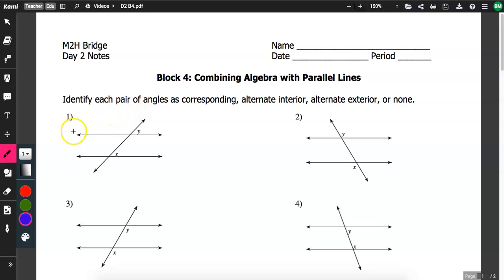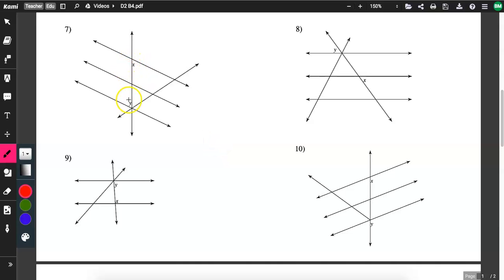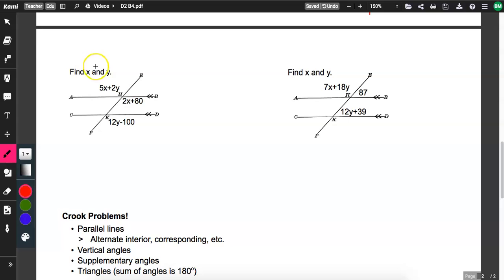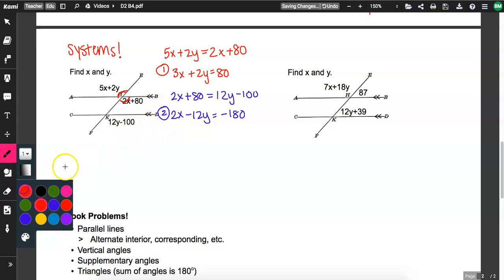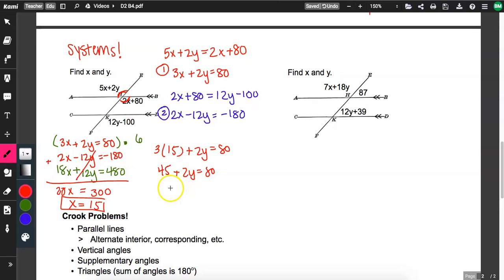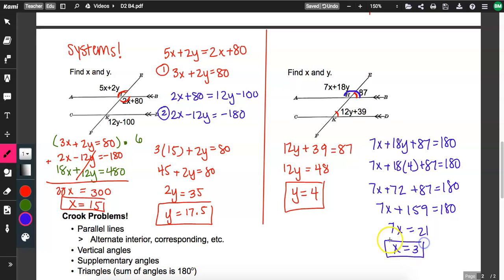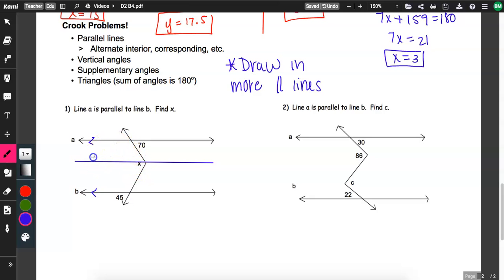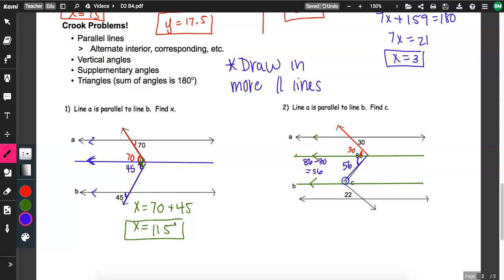D2 B4 Combining Algebra with Parallel Lines